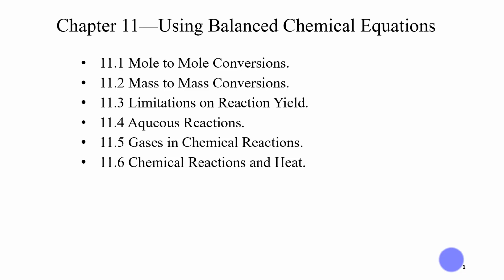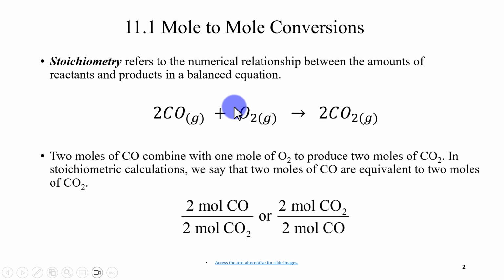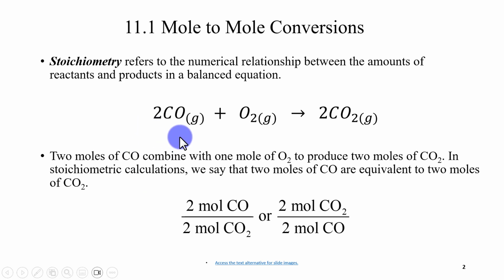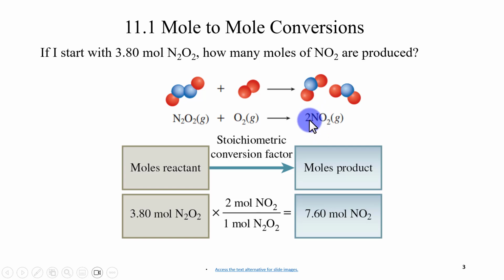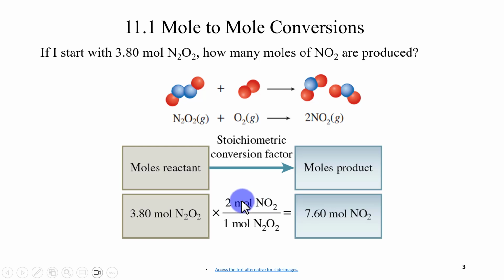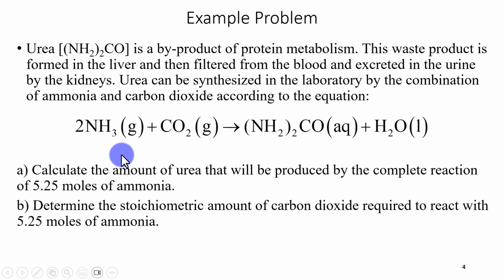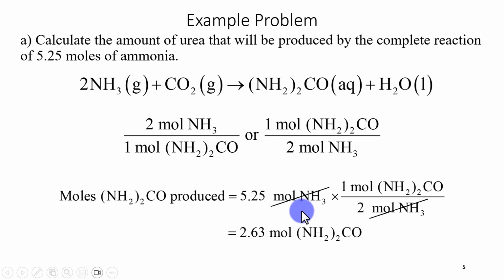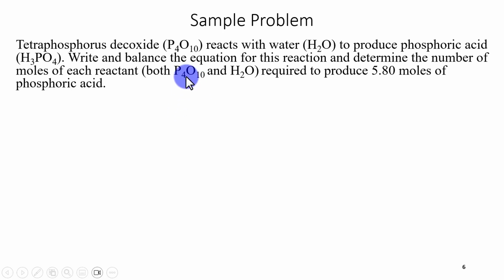Ch11 1 Mole to mole conversions